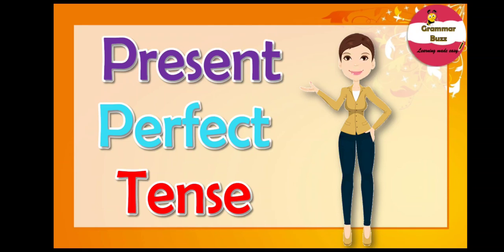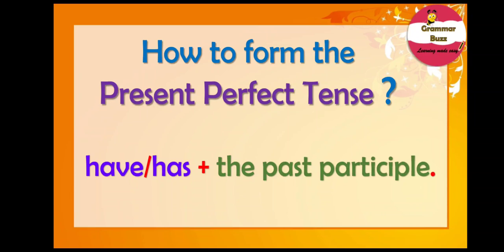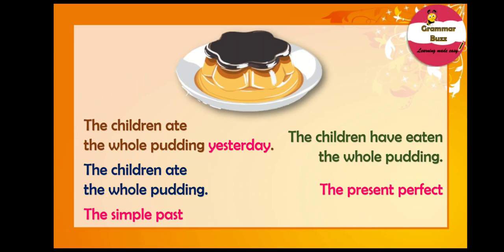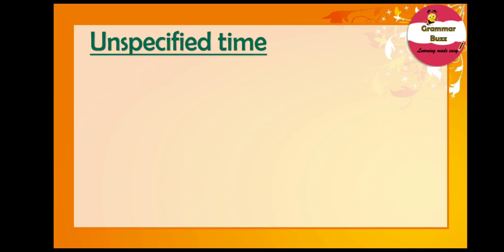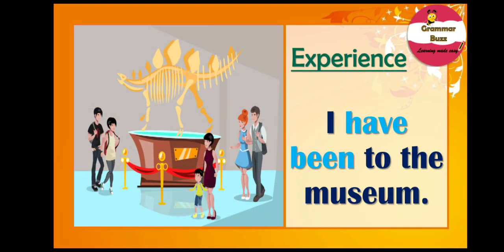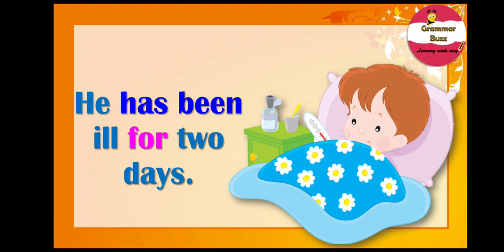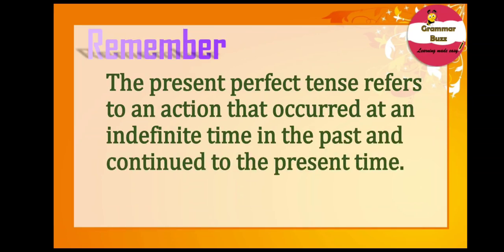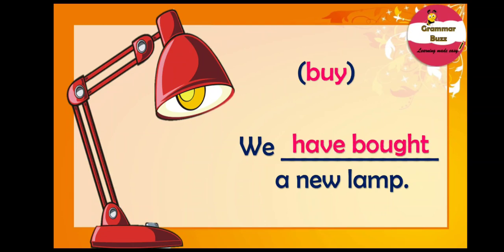Present Perfect Tense